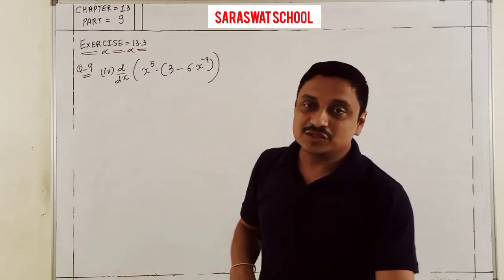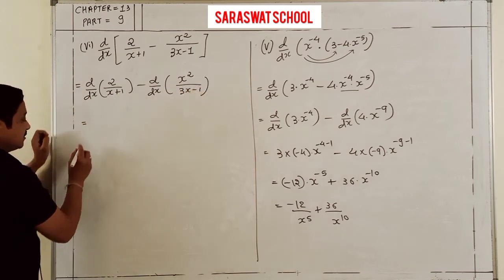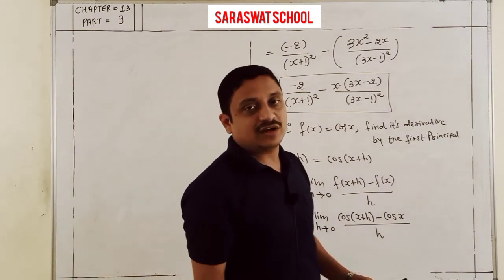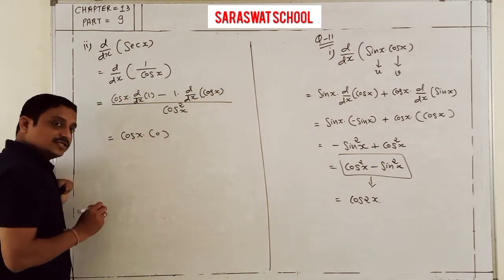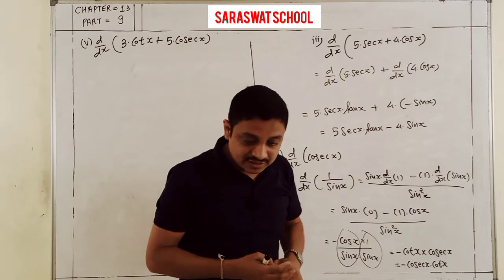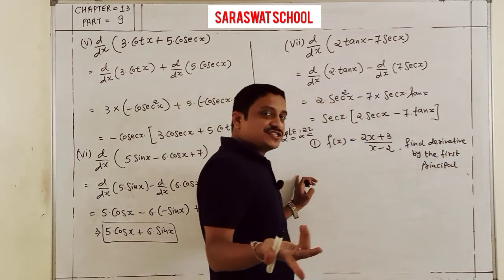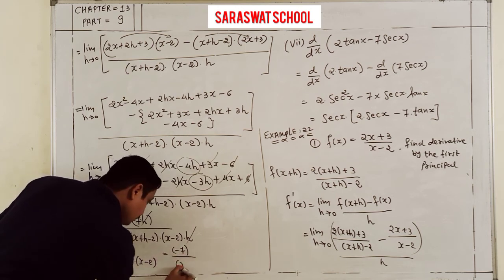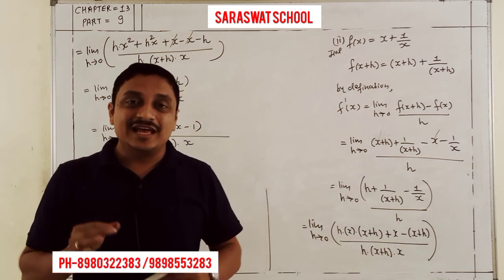EM 11TH MATHS CHAPTER 13 PART 9